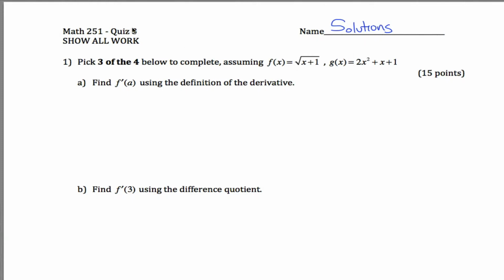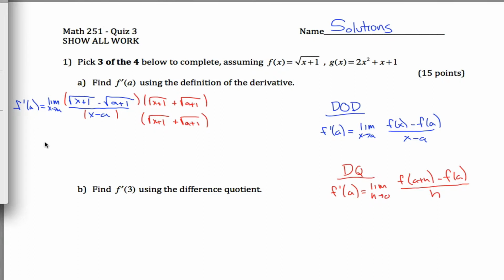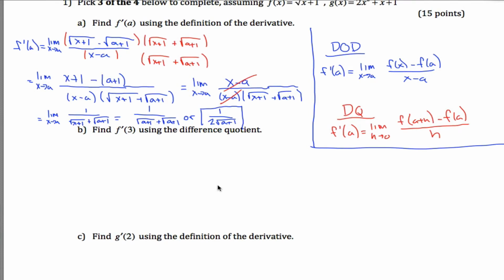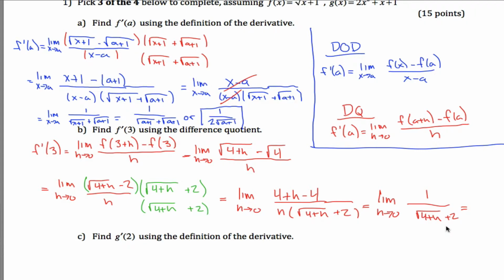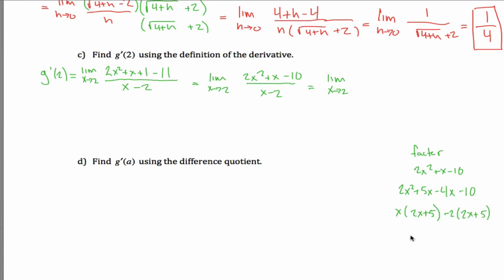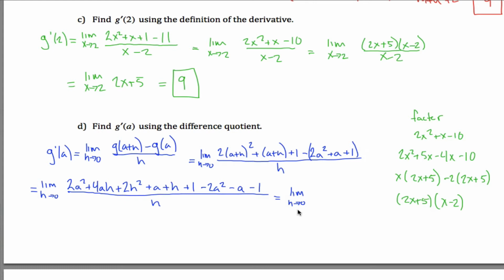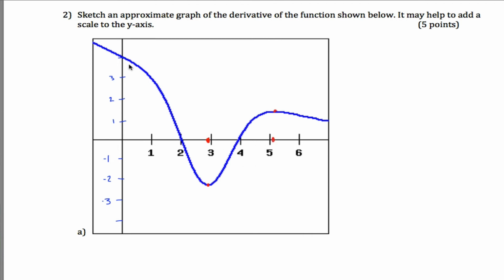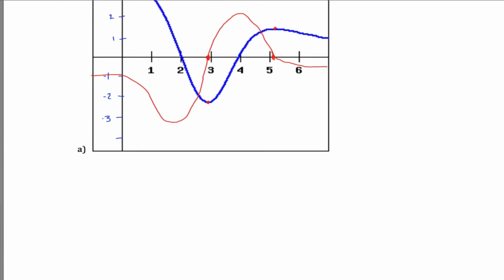DOD and DQ Quiz